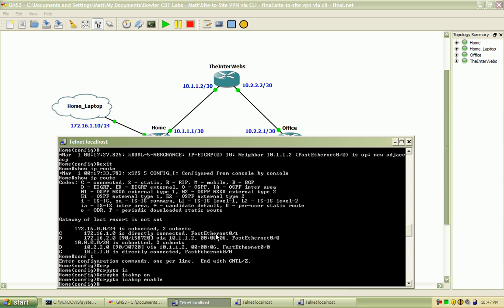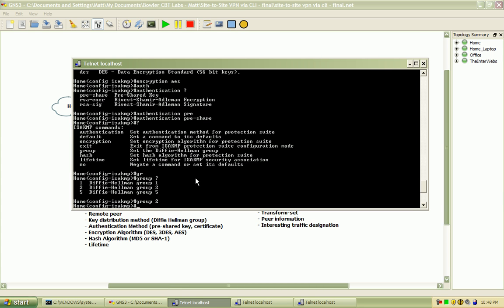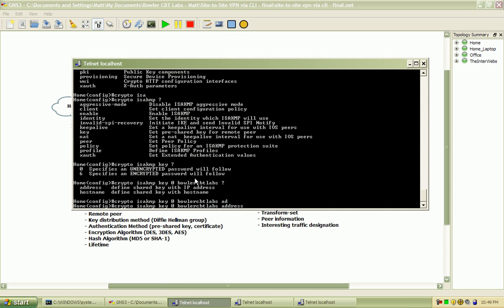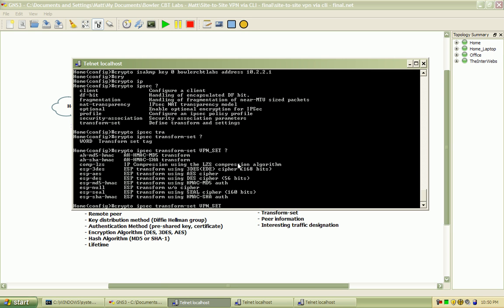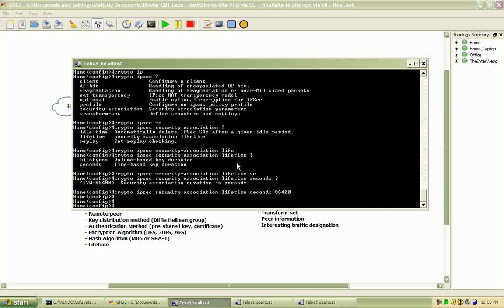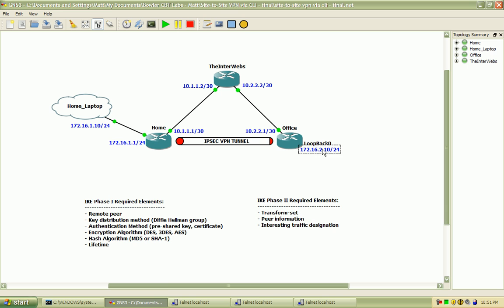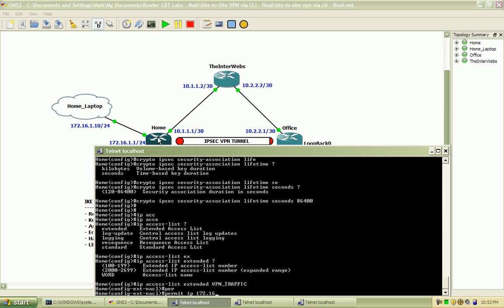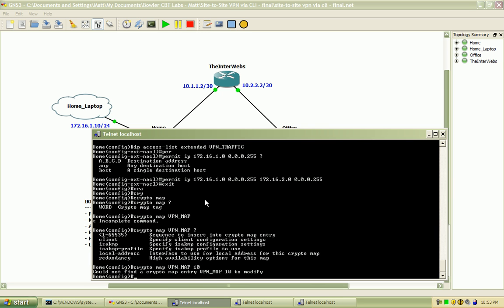Site-to-Site VPN via CLI - Part II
Site-to-Site VPN via CLI - Cisco routers

-briefing of IPSec and it's place in the networking world
-who can use it and why should we?
-step by step configuration and implementation of IPSec VPN
-IPSec VPN traffic encapsulation/encryption verification